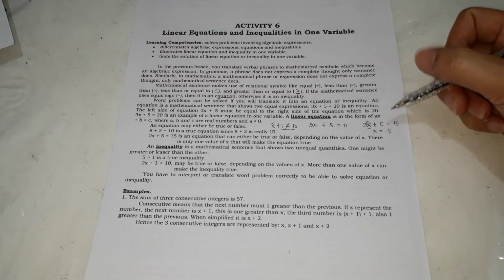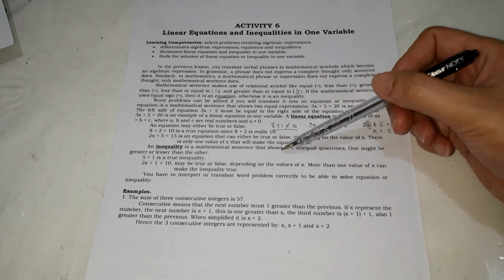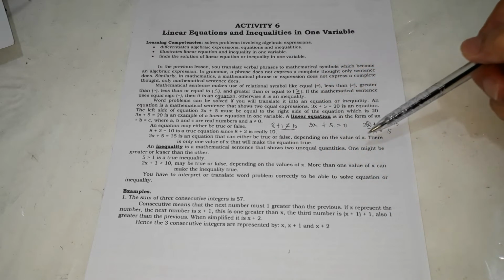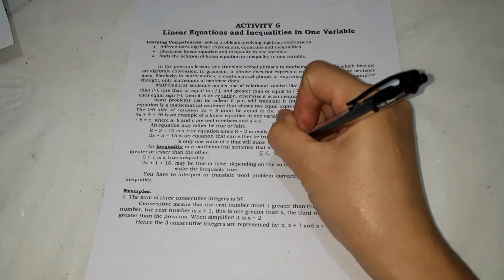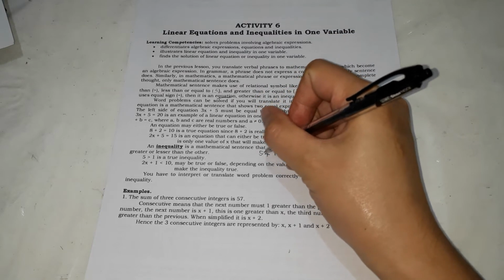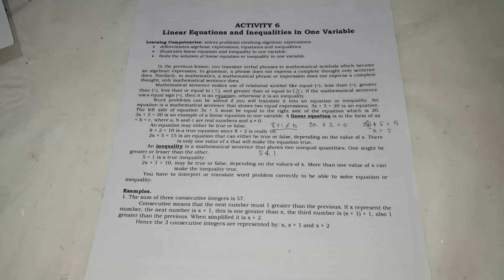solves problems involving algebraic expressions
This is for discussion purposes only. I apologize for the mistakes. Thank you.